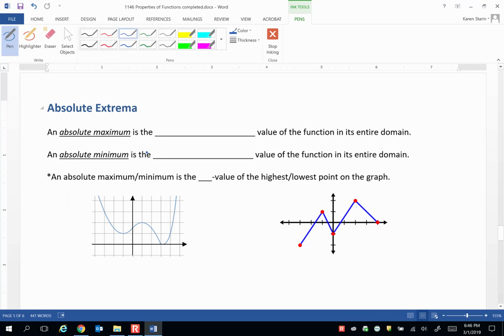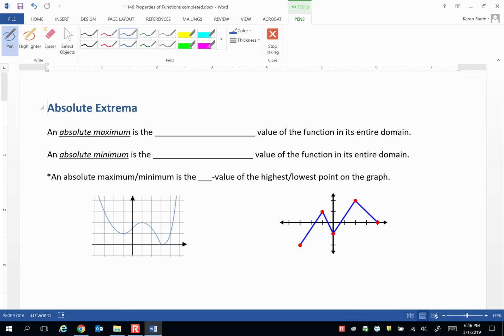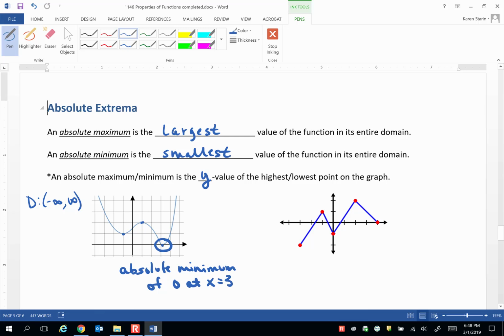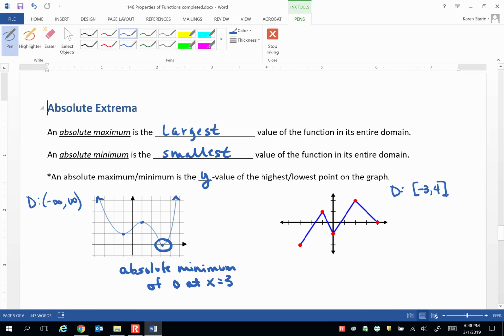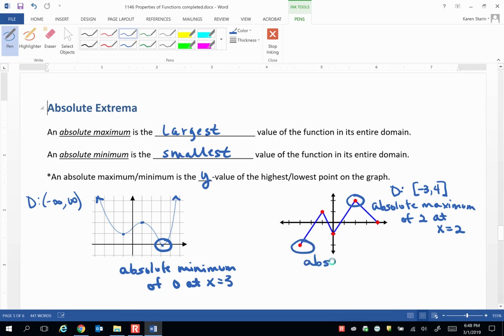Properties of Relations and Functions Video 11